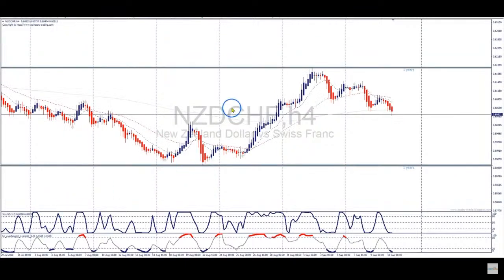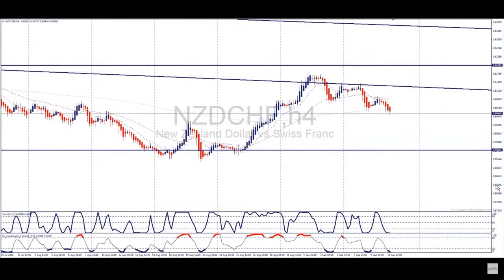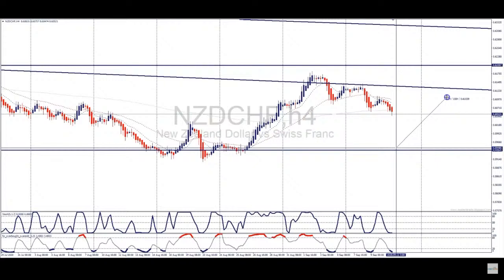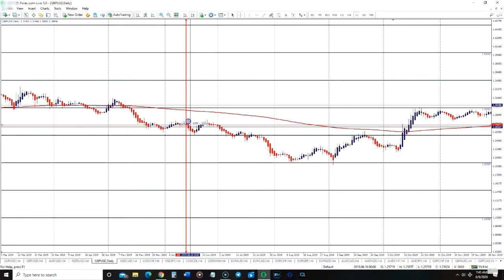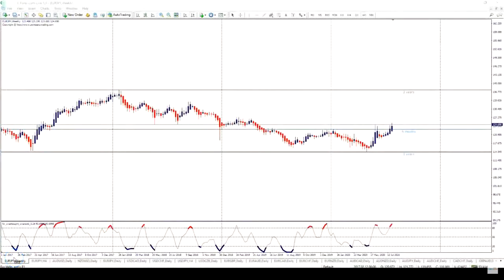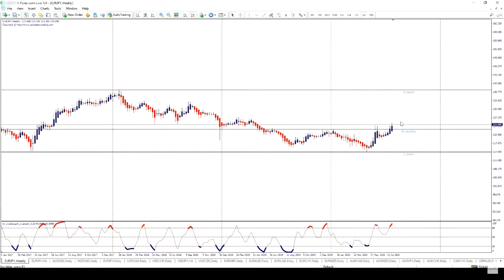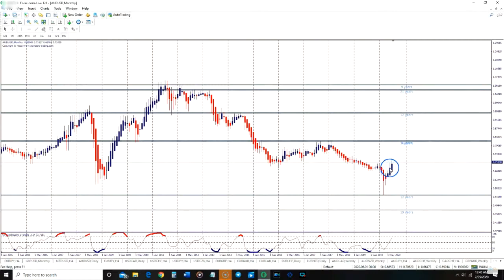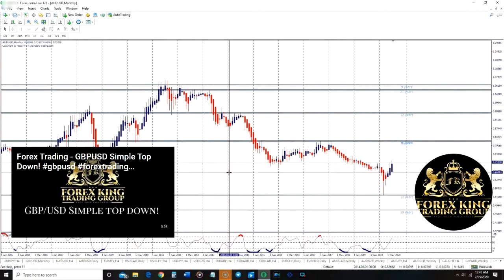Live streaming by Screen Recorder